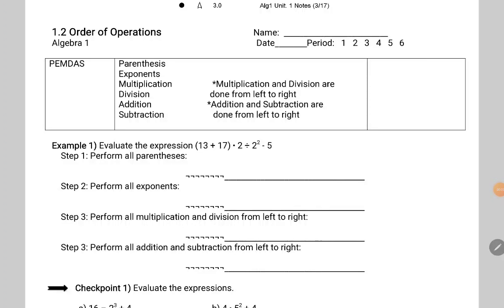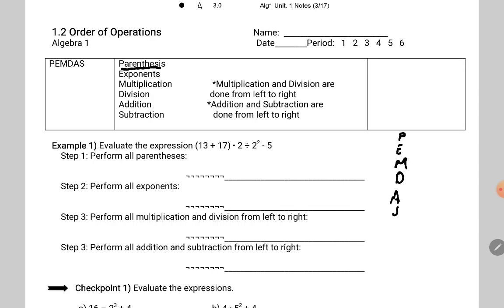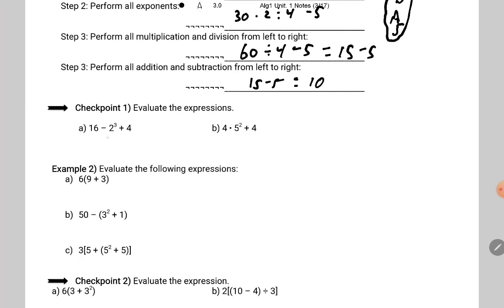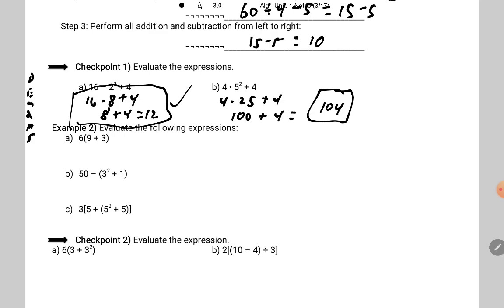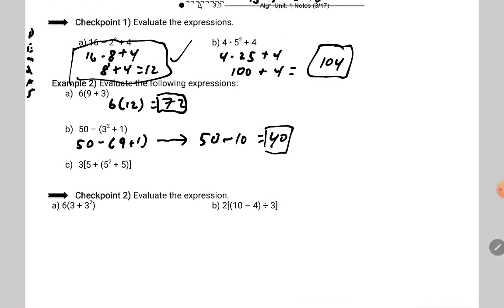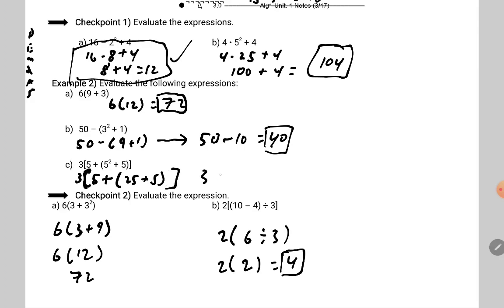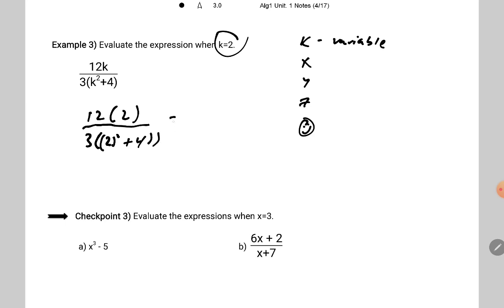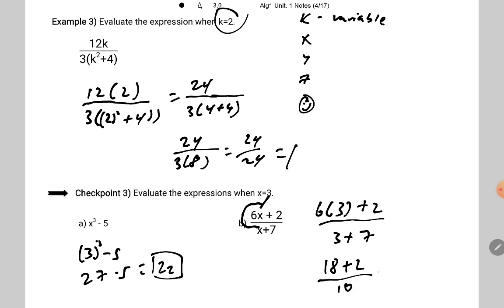algebra I 1.2 order of operations